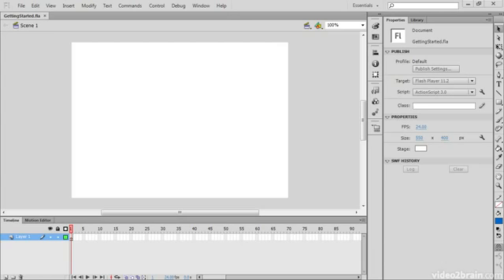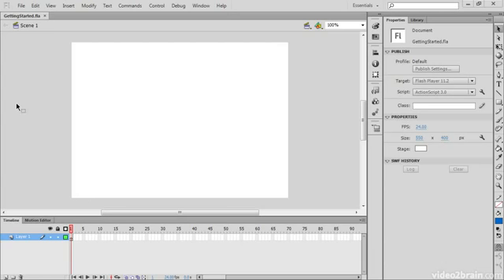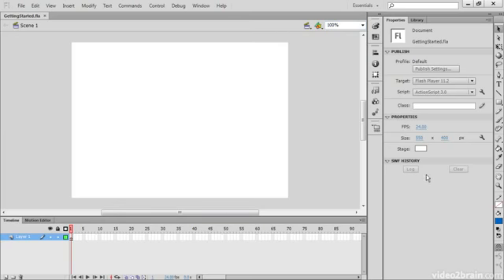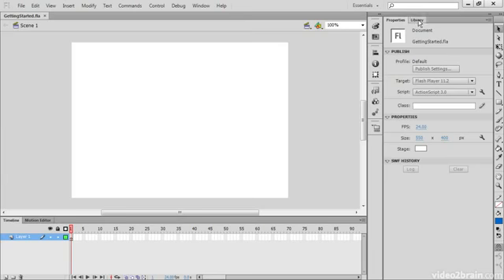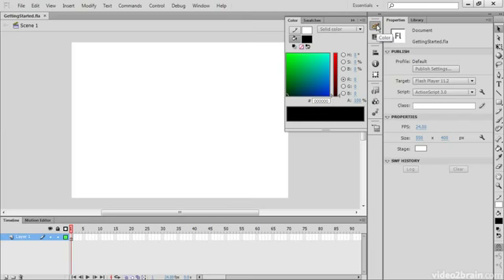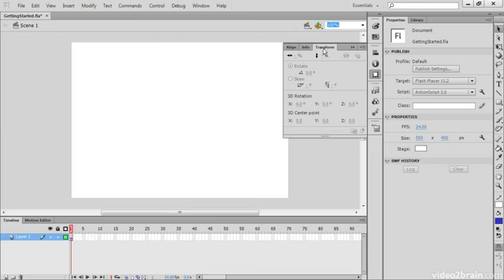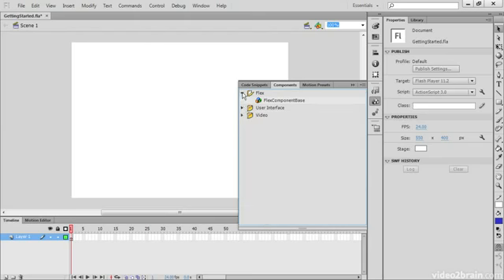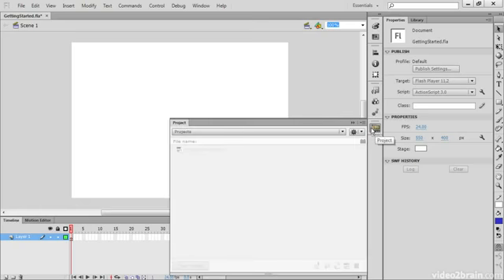It box flash 1